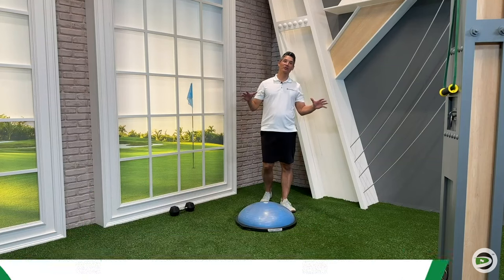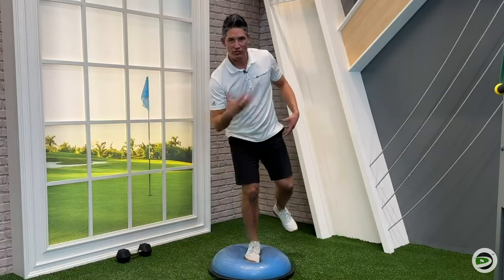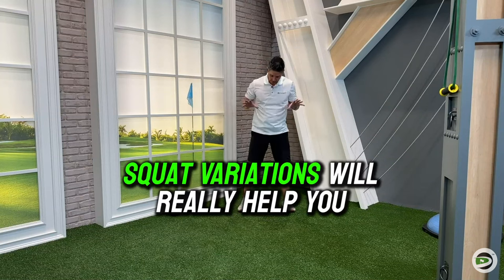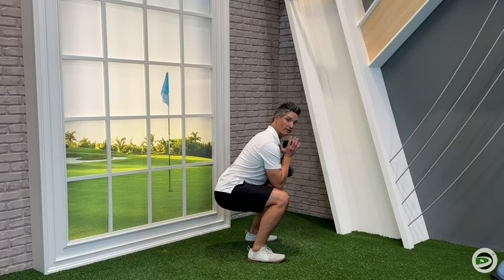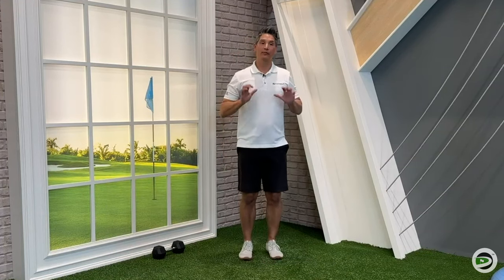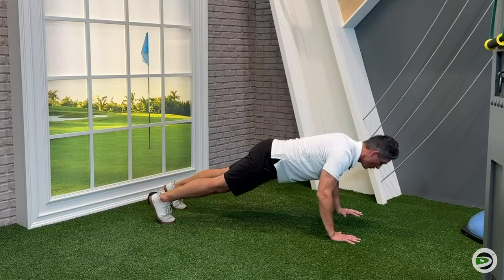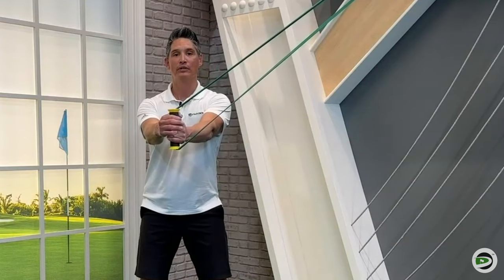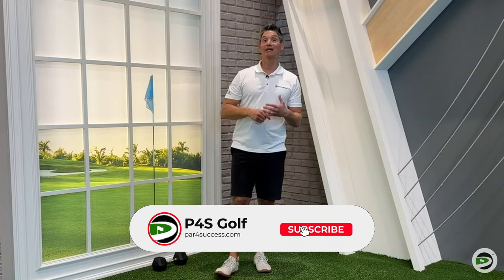Golf Exercises DO'S and DON'TS!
Josh goes over 3 exercises you need to STOP doing and 3 replacements for them. Just because an exercise LOOKS like it would help your golf swing, doesn't mean it WILL help. Many of these exercises are a waste of time and effort with regards to gaining club head speed.

If you are interested in assessing yourself and seeing how you compare to other golfers your age, go